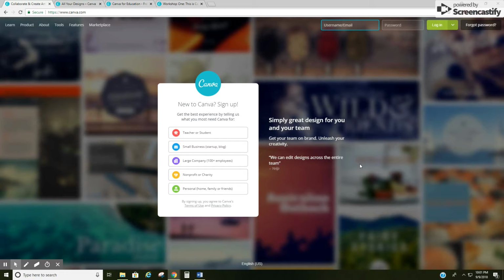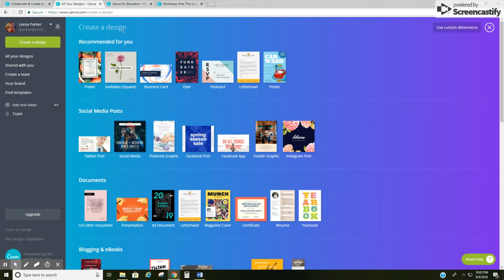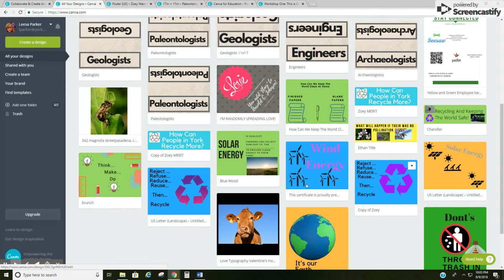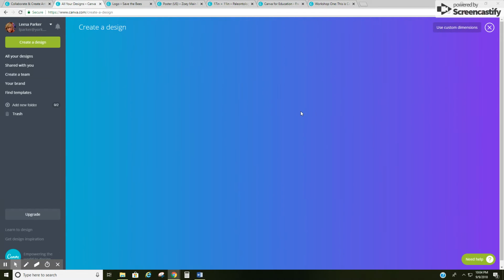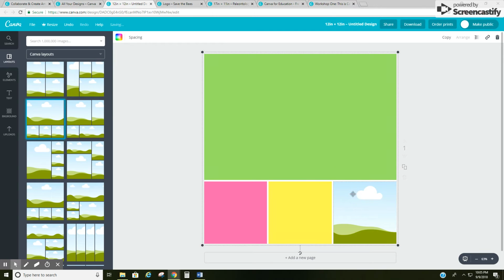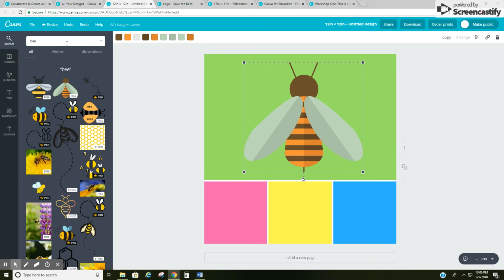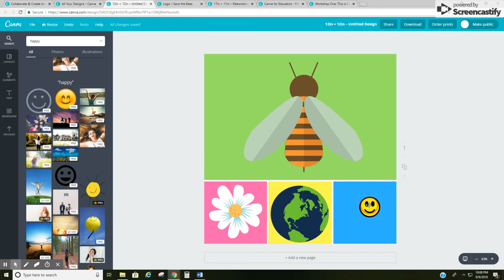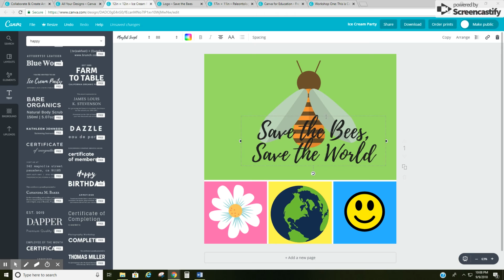CanvaTutorial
This is a very brief tutorial of how to use the basics of Canva.